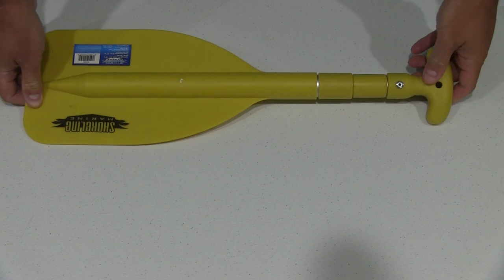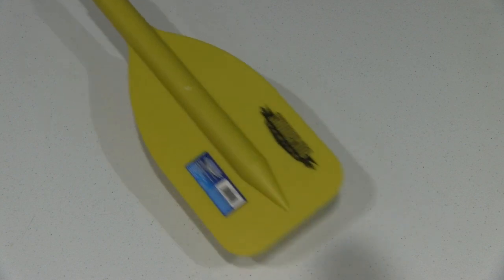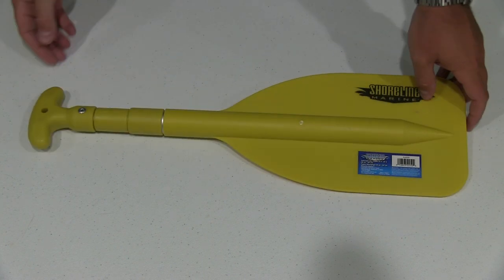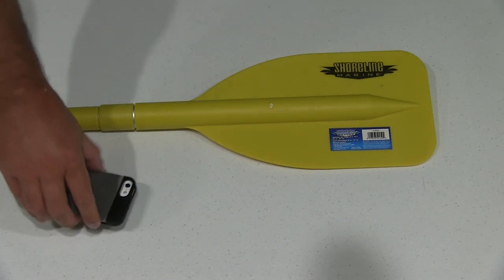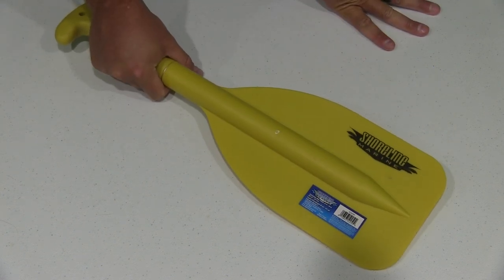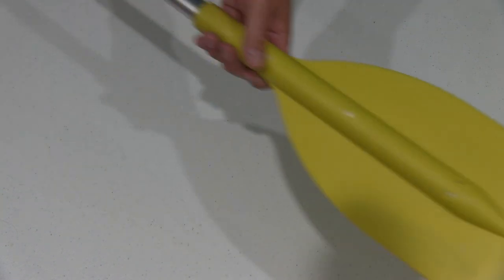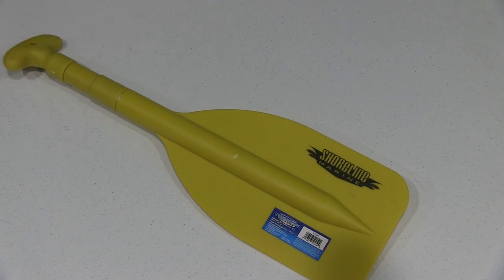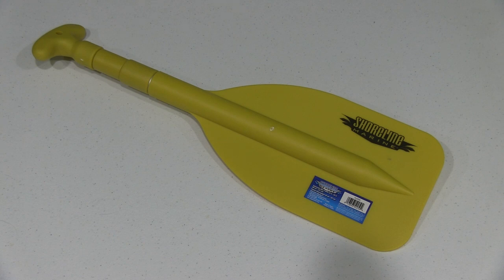Shoreline Marine Telescoping Paddle Unboxing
This is an excellent paddle to have onboard "just-in-case."  Unlike wooden paddles, it doesn't consume as much space.  Also, aluminum is less effected by rust, etc. Since it is telescoping, it can be stored in a tight spot inside of the boat and only accessed if needed due to engine failure, etc. Please share and be sure to subscribe to IrixGuy's Adventure Channel and enjoy all of Captain IrixGuy's videos!  Filmed with Canon XA10 camera.  Intro portion filmed with GoPro HERO 3 Plus Black camera.